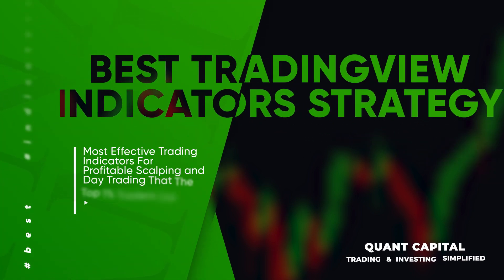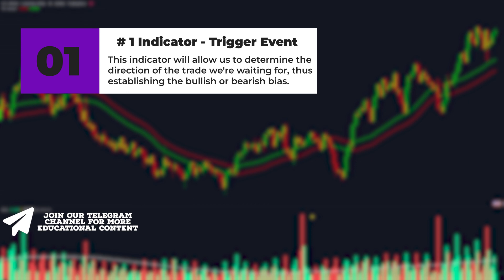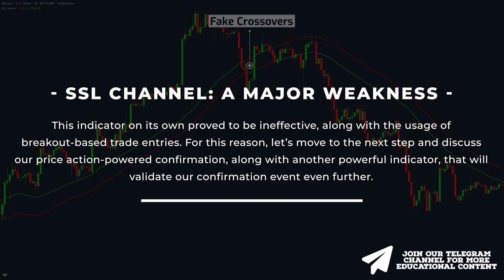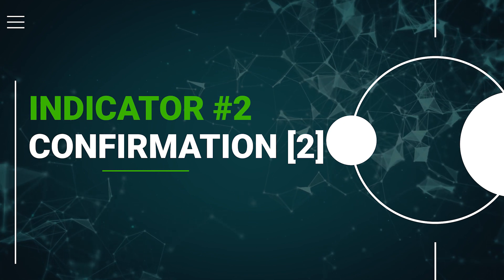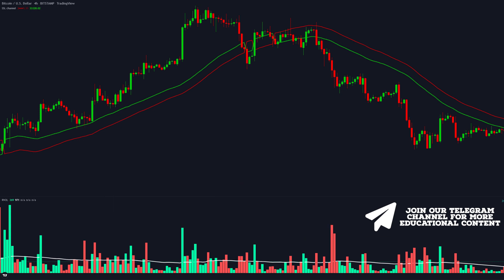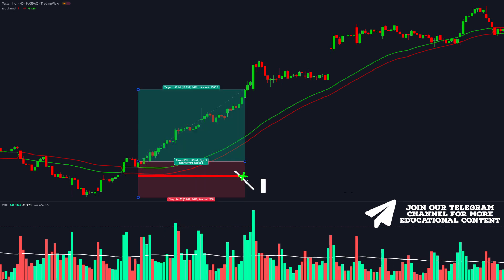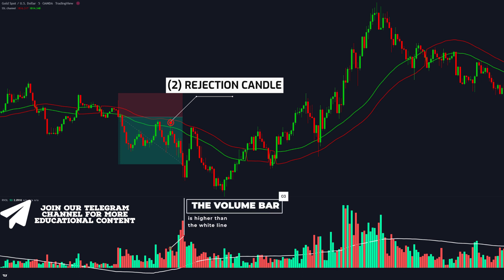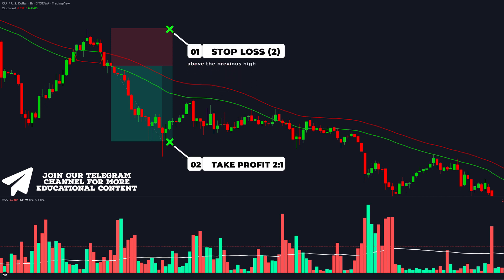Most Effective TradingView Indicators For Scalping and Daytrading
Today, we show you the most effective and reliable TradingView indicators for scalping and day trading (including the insane private Buy Sell TradingView indicator). These indicators will help you spot profitable day trading, scalping & swing trading buy sell signals on forex, crypto, and stocks.

Tradingview indicators are used by many traders but are often used wrongfully. We combine all indicators discussed in the video into one insane private strategy that can be used on any time frame for different asset classes.

IMPORTANT